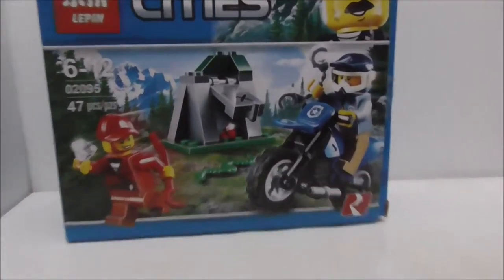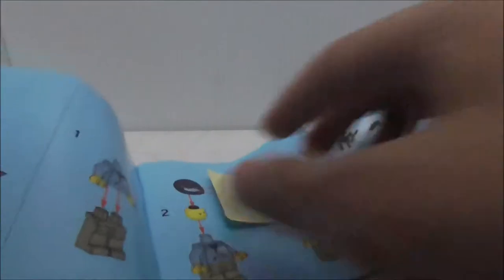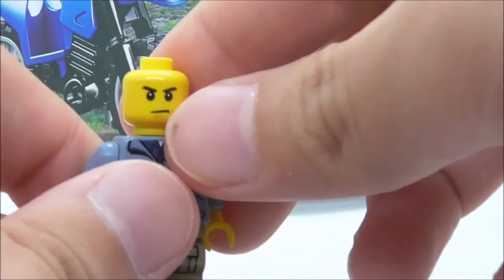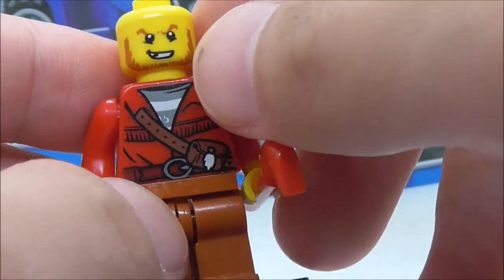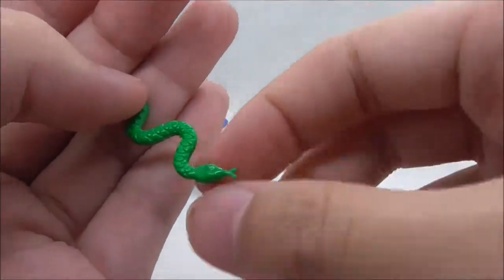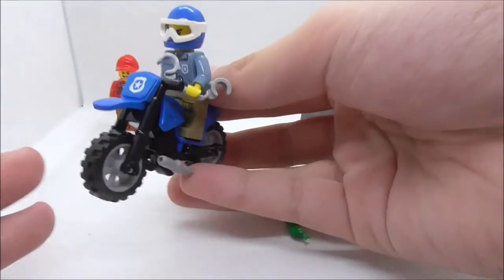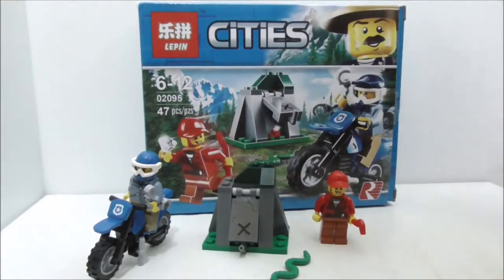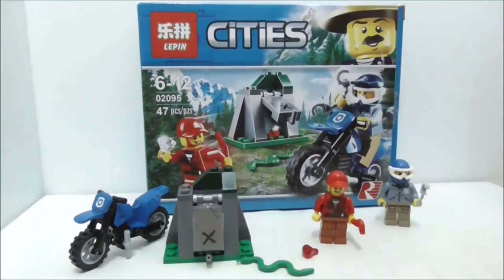Lepin Lego Bootleg City Police Off-Road Chase set 02095 review